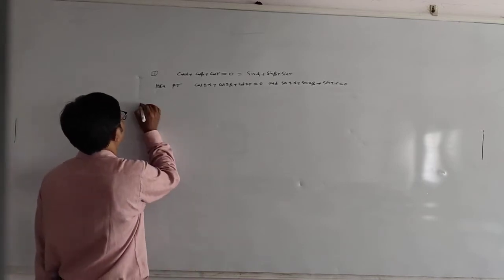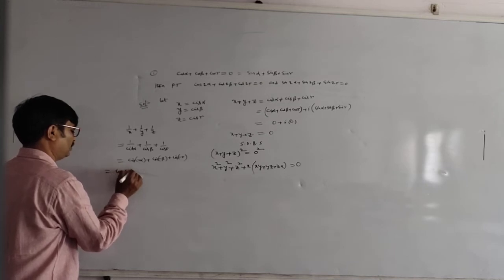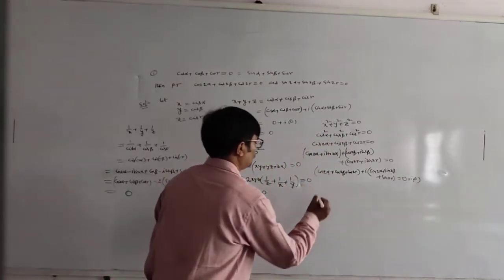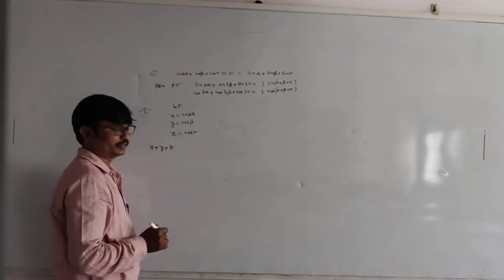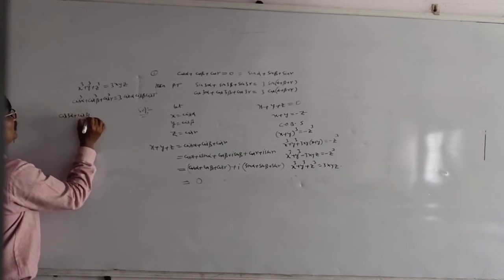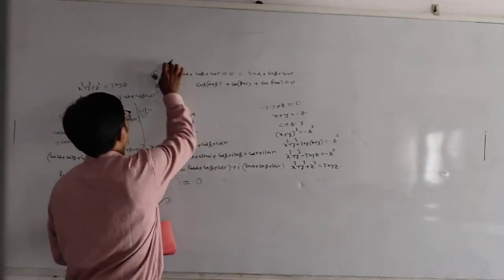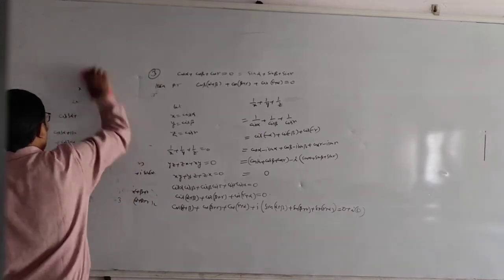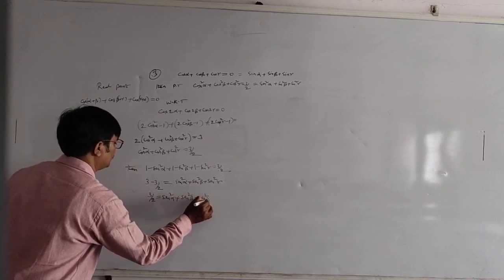Complex Numbers lecture 11